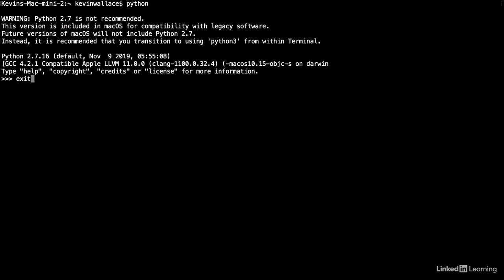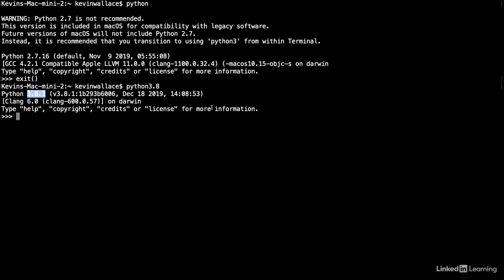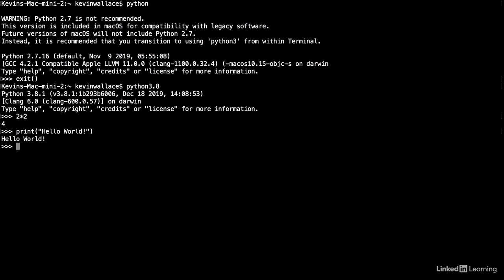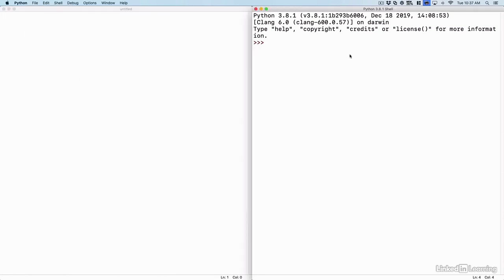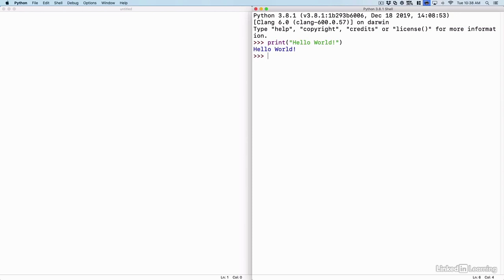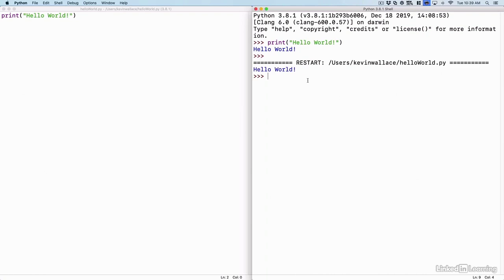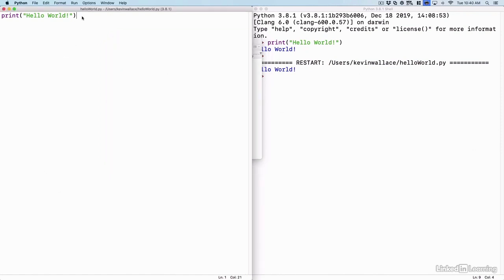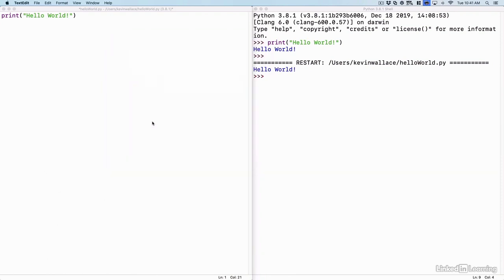009 The interactive interpreter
009 The interactive interpreter